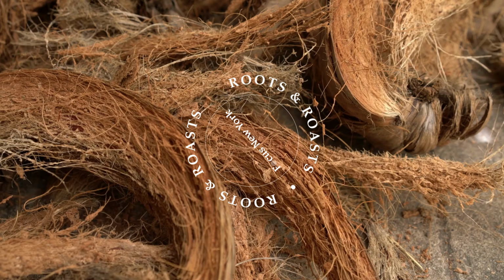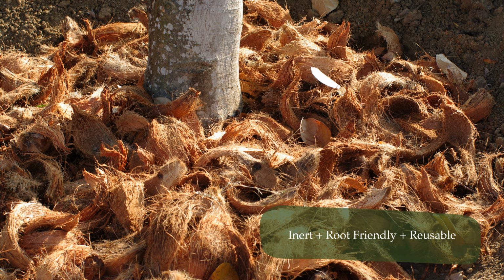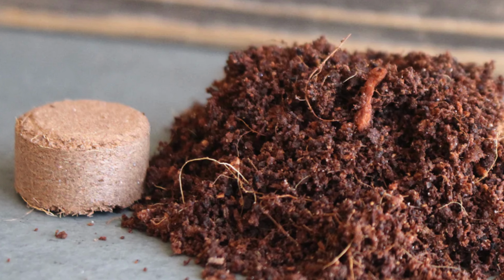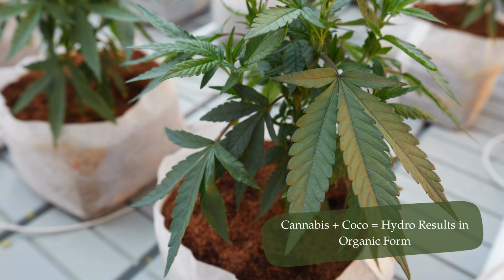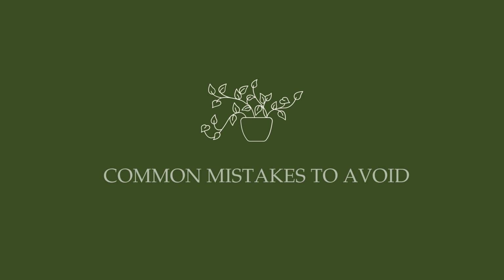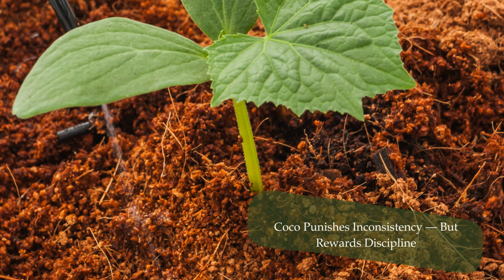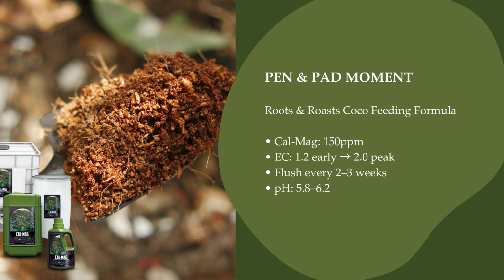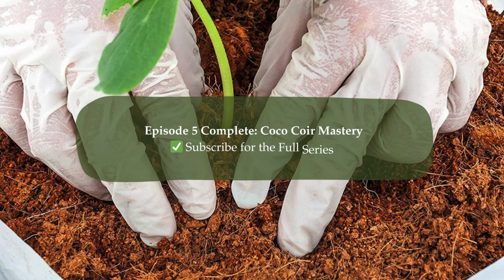Episode 5: Coco Coir — The Clean Soilless Method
🌱 Coco Coir: The Clean Soilless Method Every Grower Should Know | Roots and Roasts Episode 5

Welcome to Roots and Roasts, your go-to series where expert plant care meets powerful growing methods. In Episode 5 of our Growing Method Series, we’re diving into coco coir — the clean, high-performance, soilless medium used by professional growers around the world.

Whether you’re growing houseplants, herbs, or high-value crops under LEDs, coco coir offers total control from the root zone up. It’s pest-free, compaction-free, and built for strong root development — giving you the benefits of hydroponics without the mess of traditional soil.

📸 Watch visual comparisons and root zone close-ups that show exactly why coco outperforms soil in both speed and structure.

💬 Got questions about setup, nutrients, or reusing coco? Drop them in the comments — we reply to every grower.

Need flowers, plants, or coffee for your office or next event?
for more content and updates.